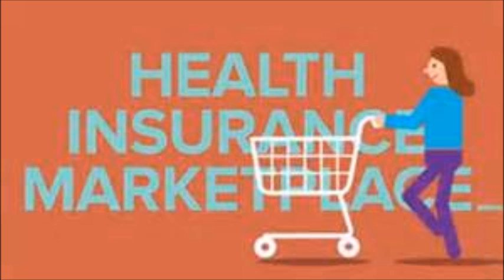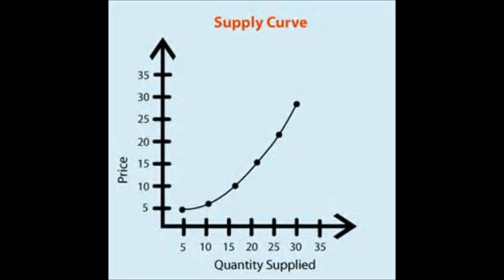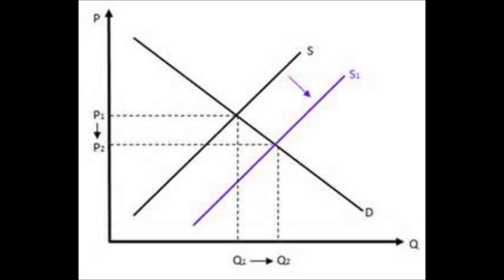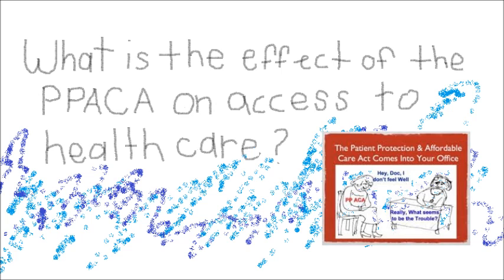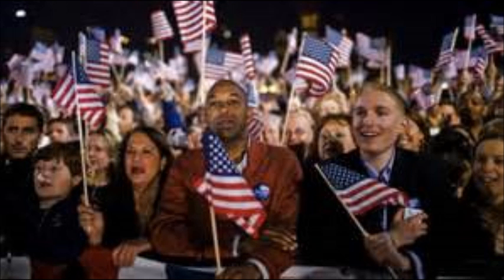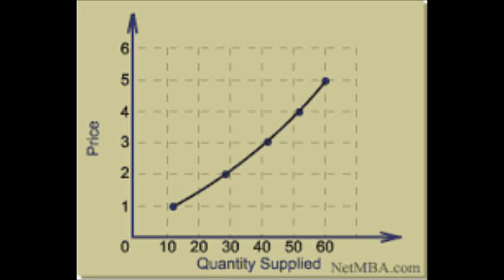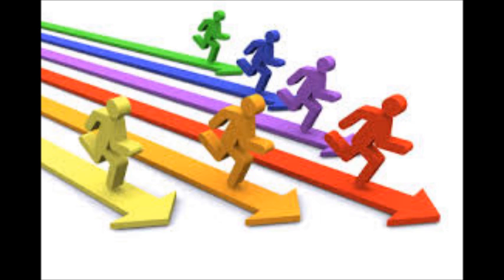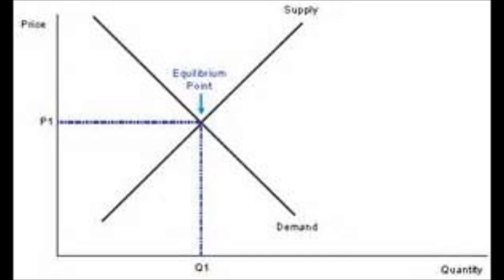suppy movie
define supply and supply curve